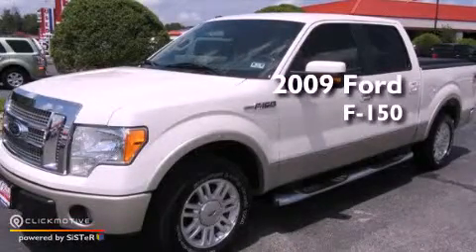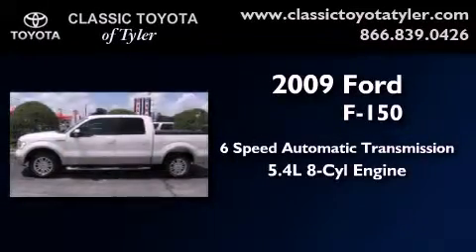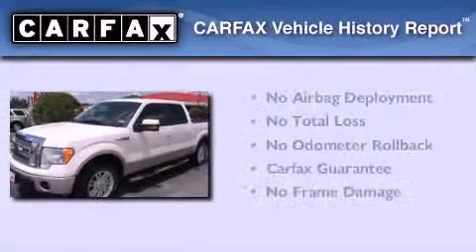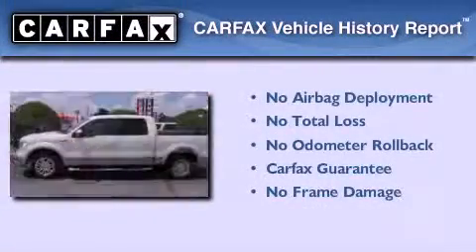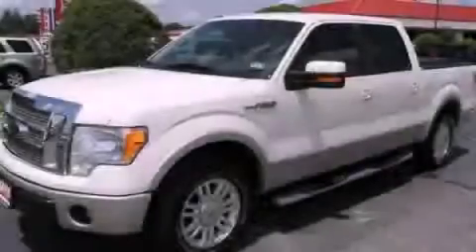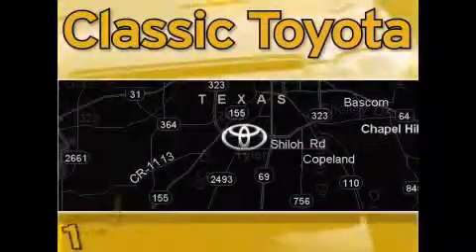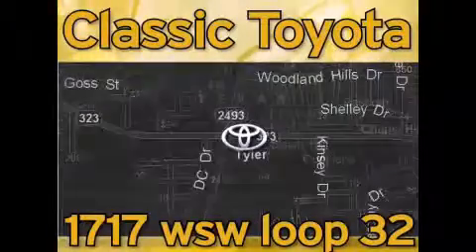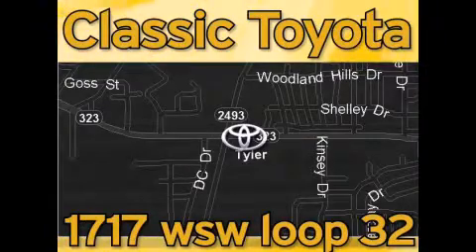2009 Ford F-150 Tyler TX 75701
Year : 2009
 Make : Ford
 Model : F-150
 Engine : Gas/Ethanol V8 5.4L/330
 Trans . : Automatic
 Exterior : White
 Miles : 79,555
 Interior : Tan

 1717 West Sw Loop 323

 2009 Ford F-150 Tyler TX